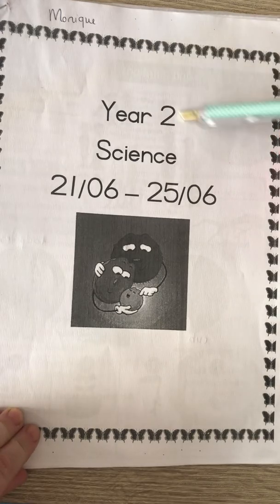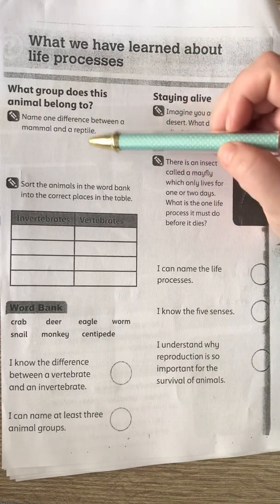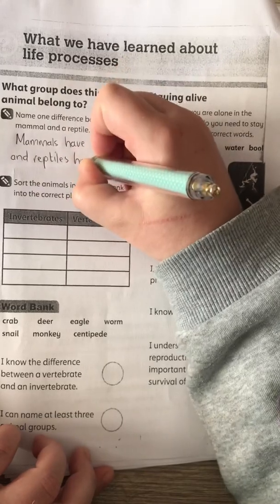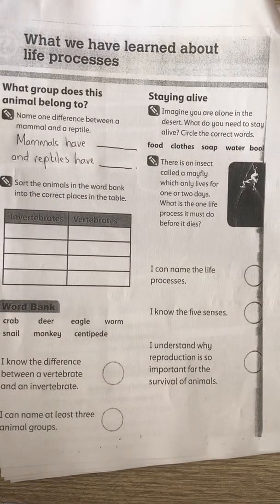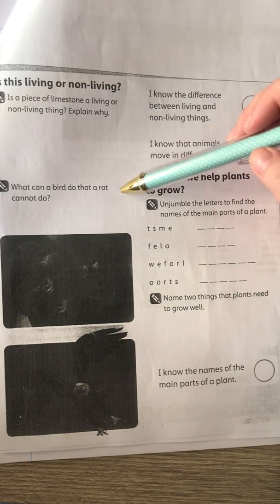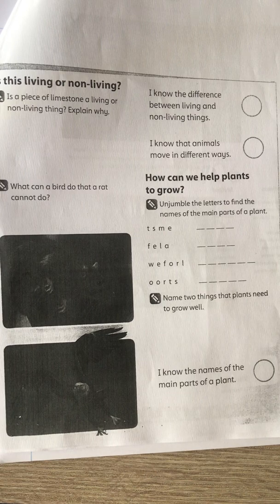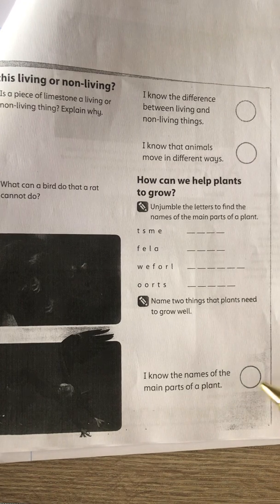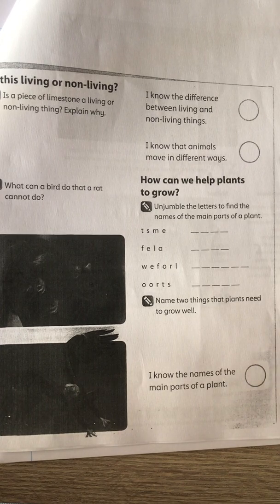25 June 2021, Friday - Science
Assessment activity